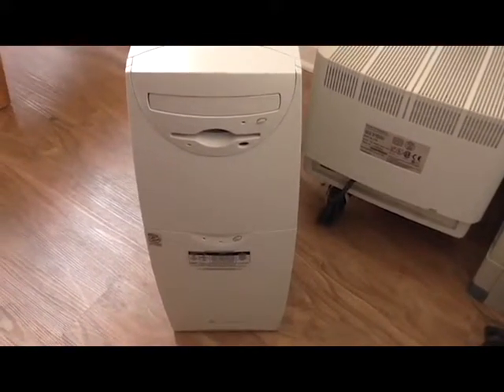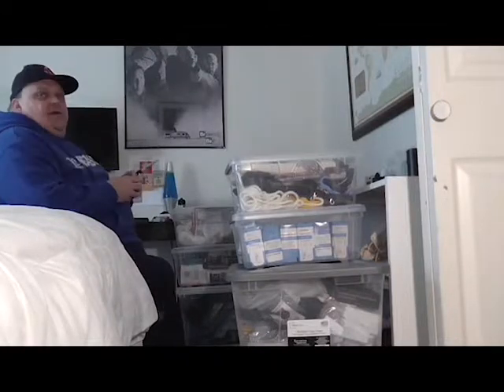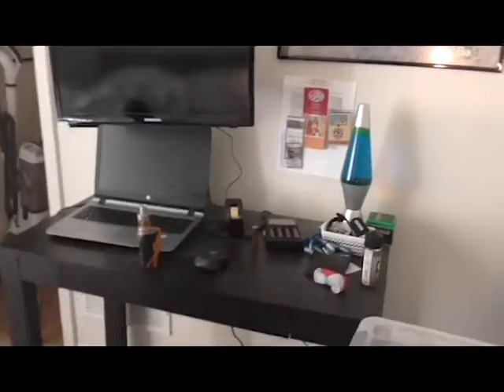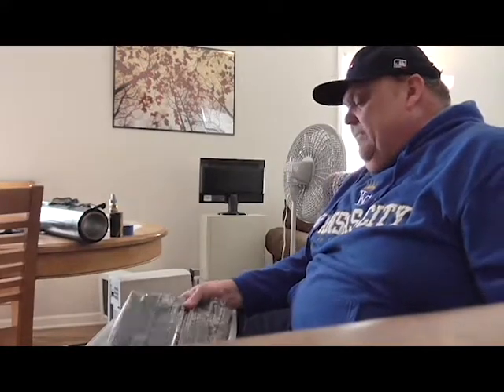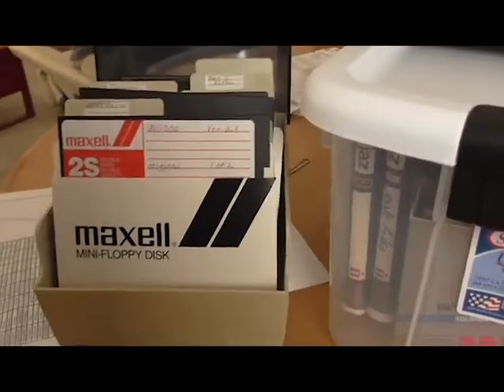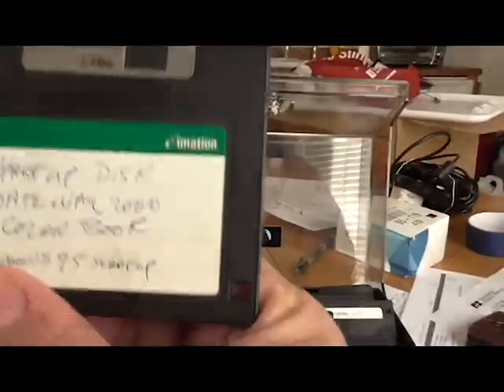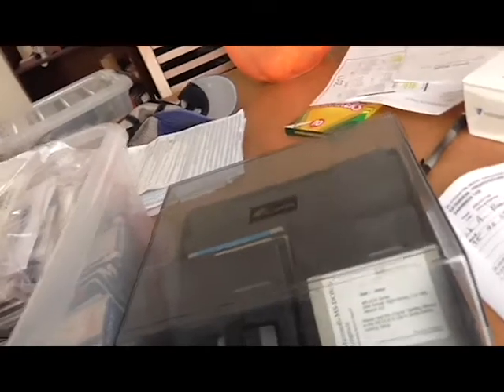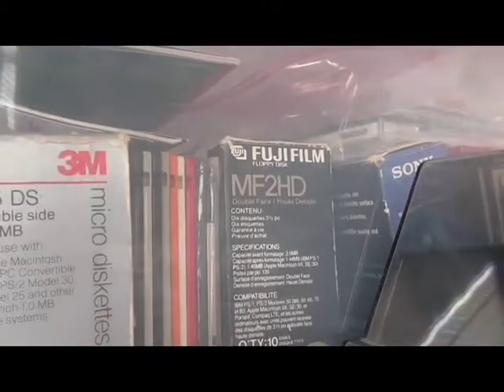Get to know me!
This is a video of me going through all my stuff and packing it up for storage.
I talk about my life, relationships, but  mostly hardware and software.